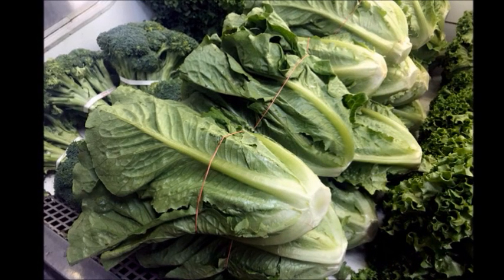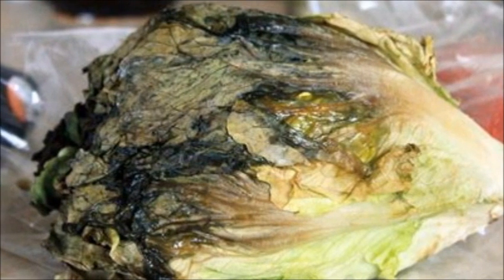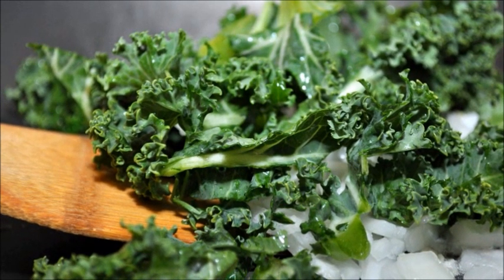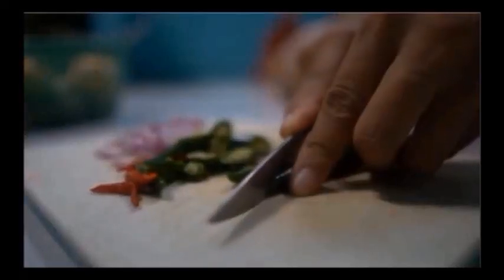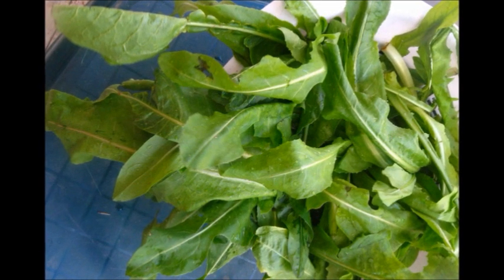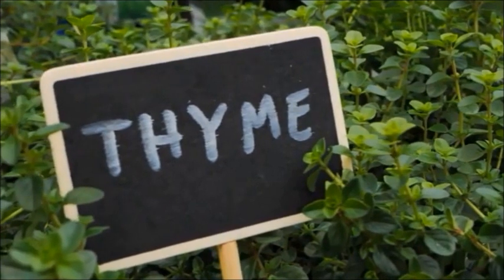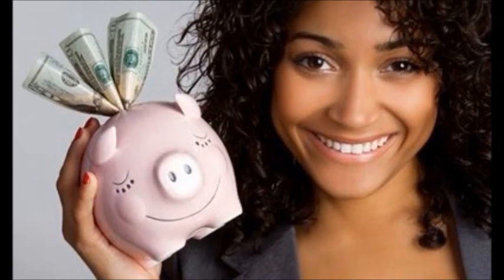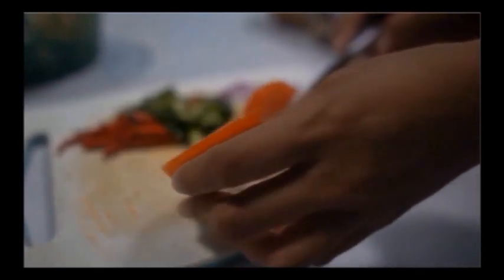Herbs and Hearty Greens Last Longest This Way 🌿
NOTE 1: This video is NOT for kids!